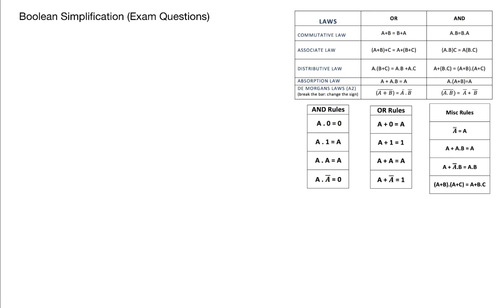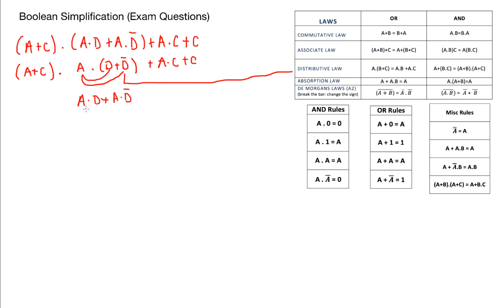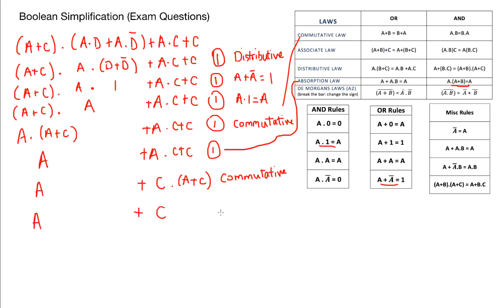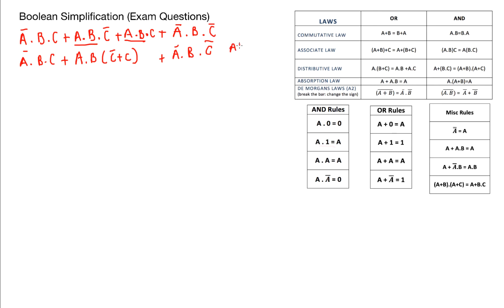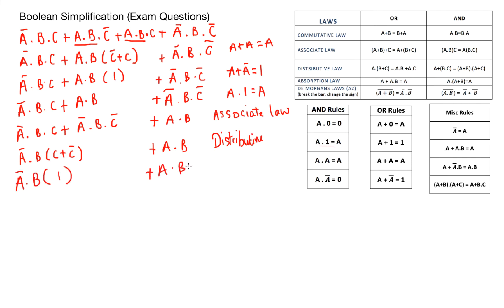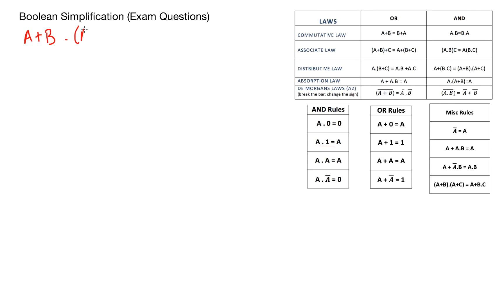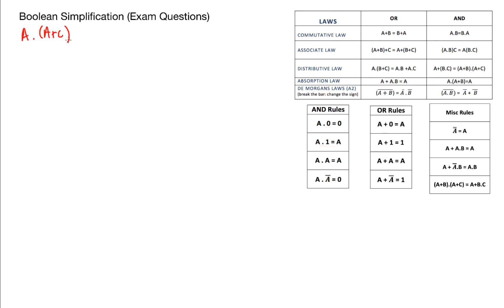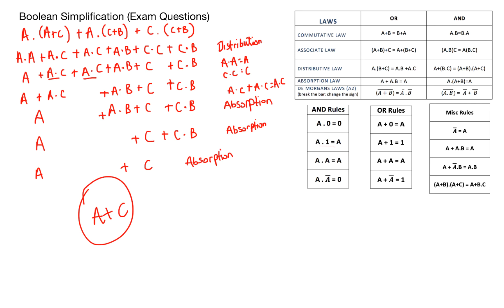Logical Operations Video 4 Boolean Simplification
This video aims to take students through the art form of Boolean Simplification. Applying boolean laws to simplify expressions in Computer Science. This follows the Eduqas Computer Science specification